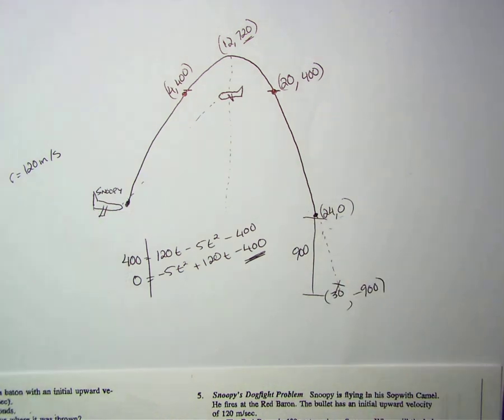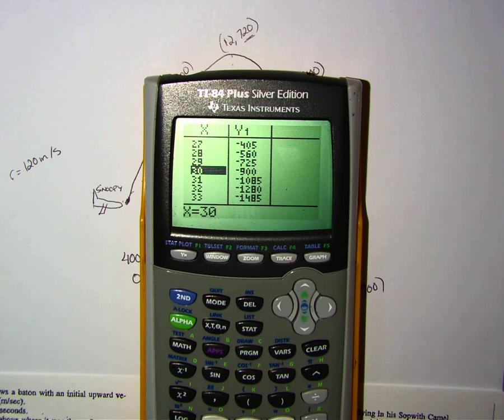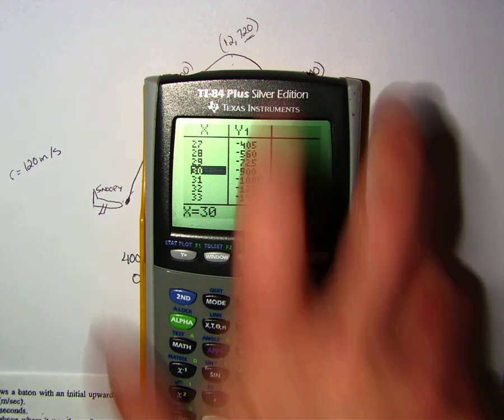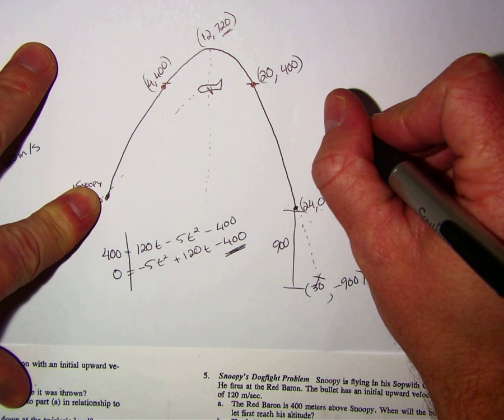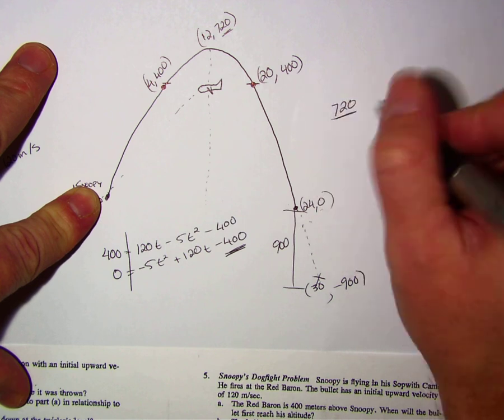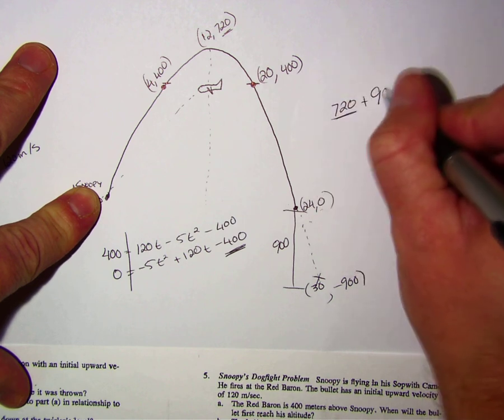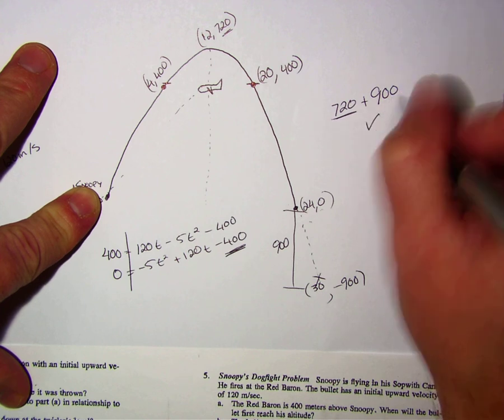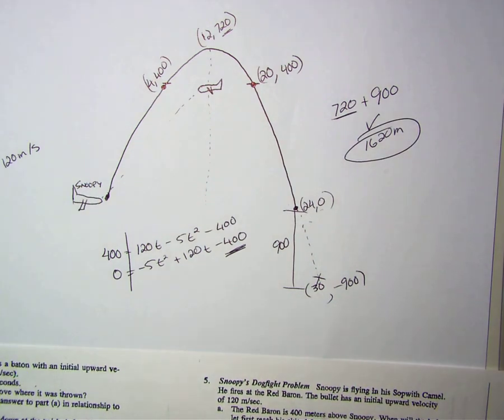Vertical Motion Snoopy's Dogfight Problem 02